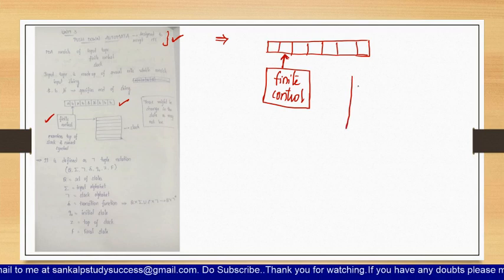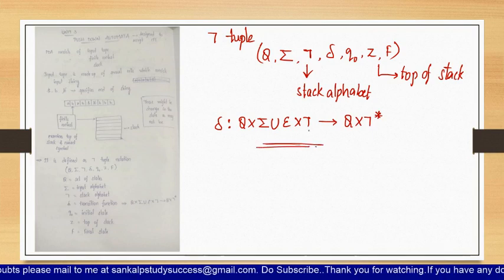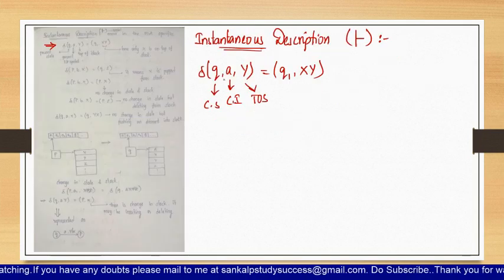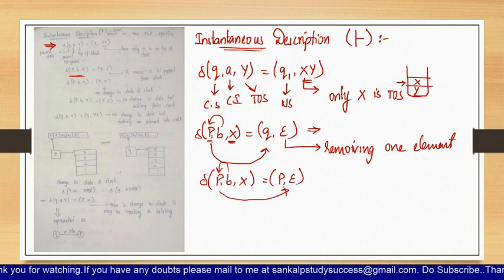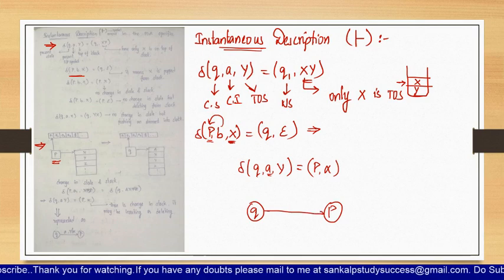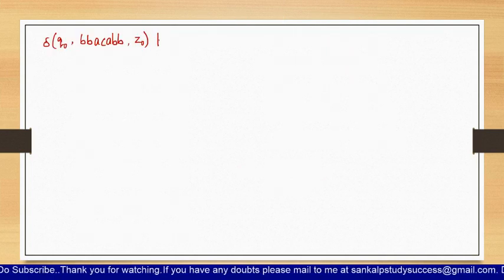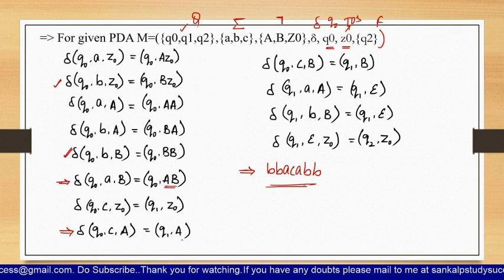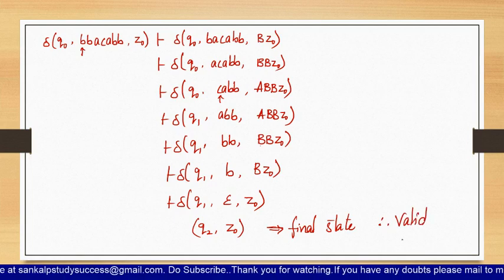Push Down Automaton || FLAT || 3-1 || UNIT 3 || JNTUH CSE, IT